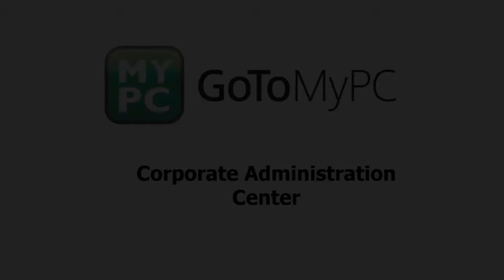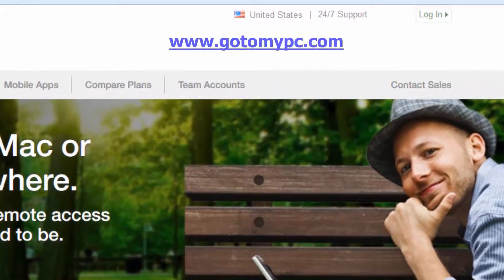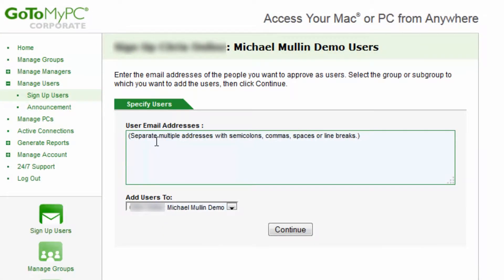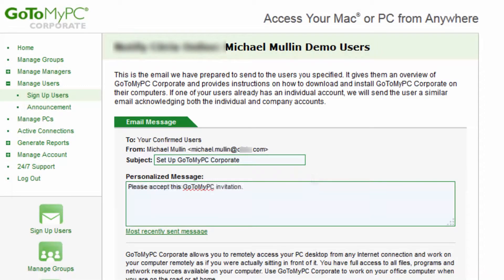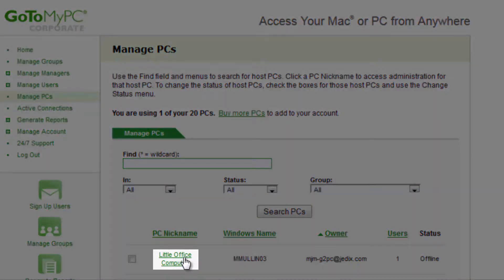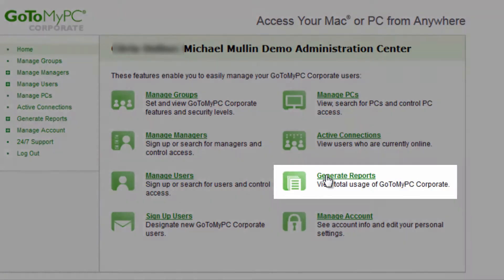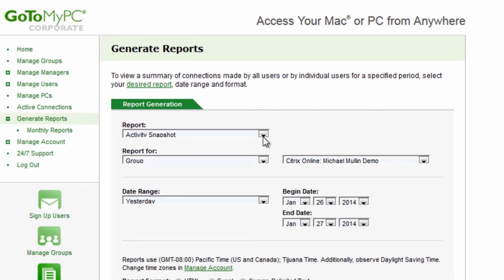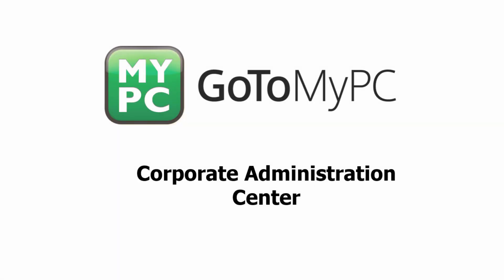GoToMyPC Corporate Administration Center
Using the GoToMyPC Corporate Administration Center.